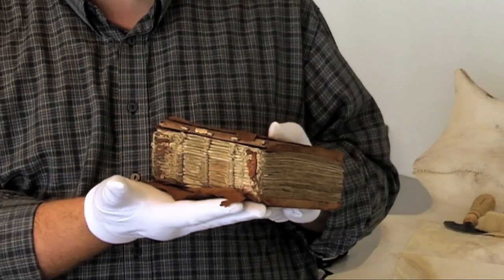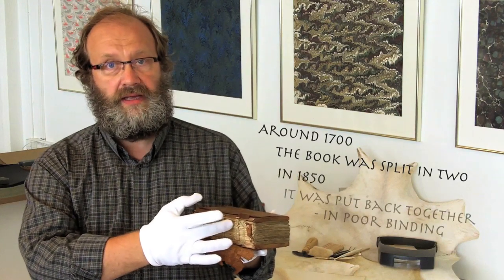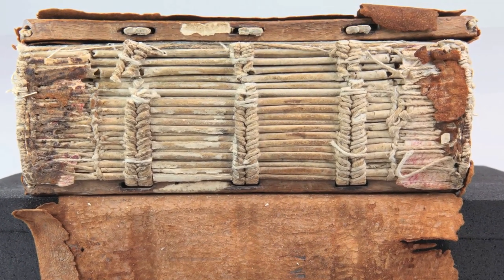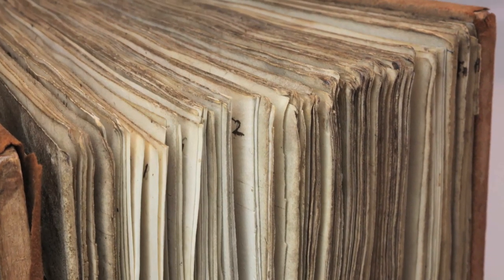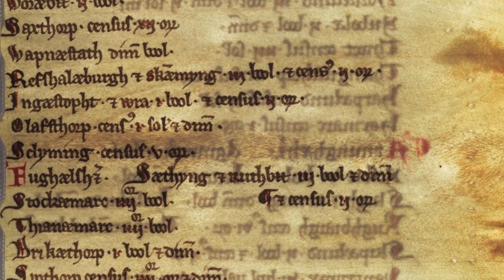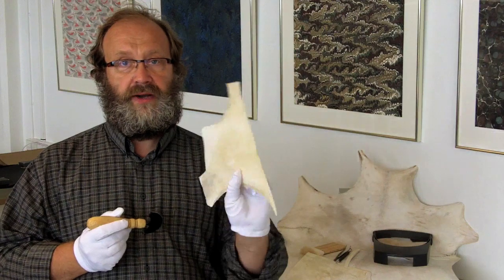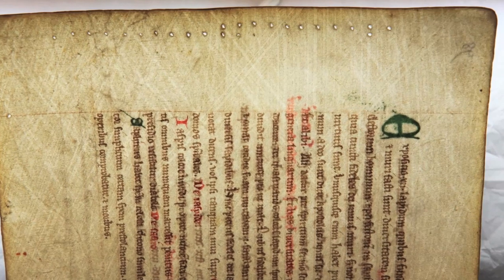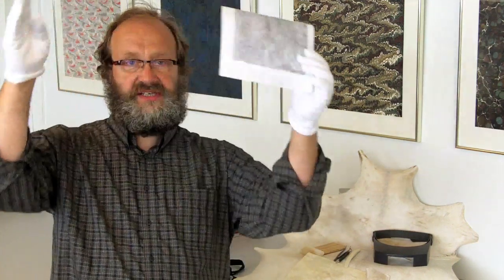Kong Valdemars Jordebog - Conservating a 13th Century Manuscript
King Valdemar Sejr (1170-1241) - the second of his name - ruled Denmark from 1202 to his death. In this film conservator from The Danish Royal Library, Jiri Vnoucek tells about the restauration of the unique 13th century manuscript 'Kong Valdemars Jordebog'. Find high res scans of the entire manuscript at Arkivalieronline, at the Danish National Archives web